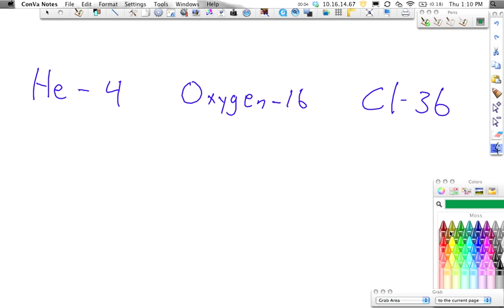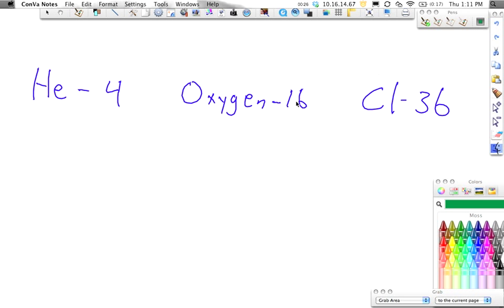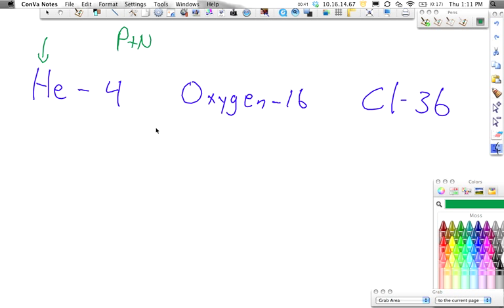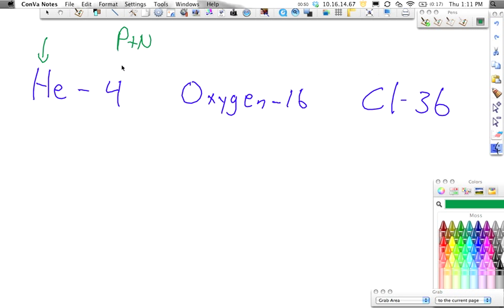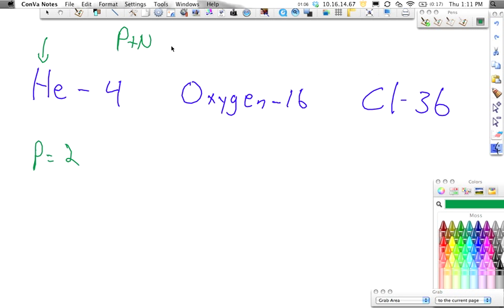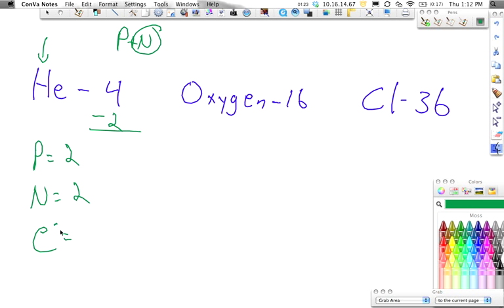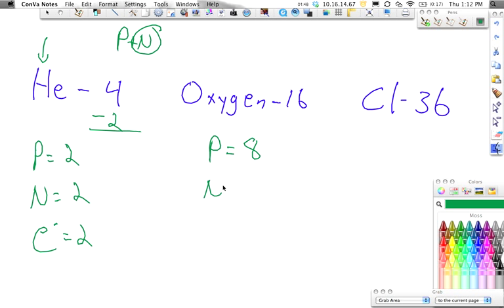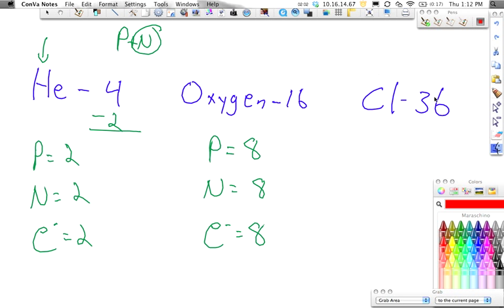LM Unit 3 Review Hyphen notation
This is used in a learning module in UT Quest.